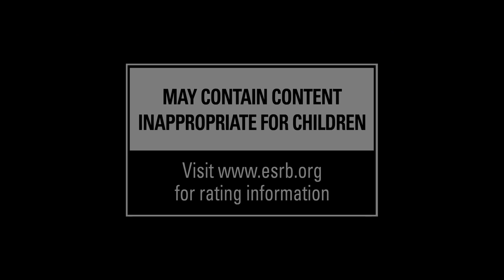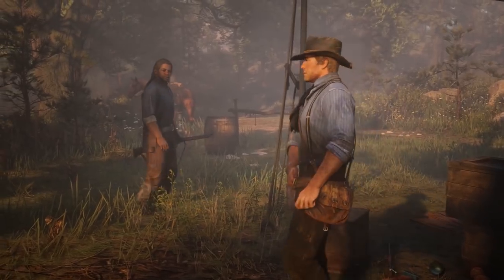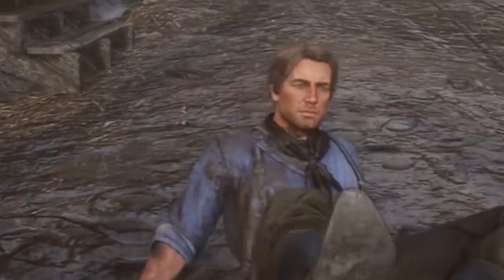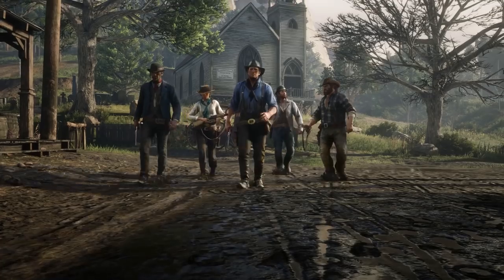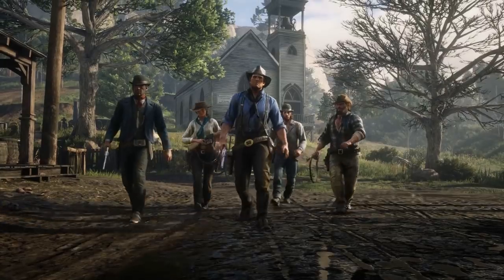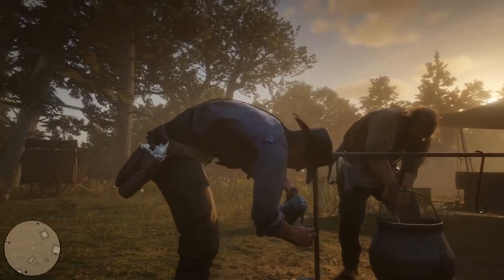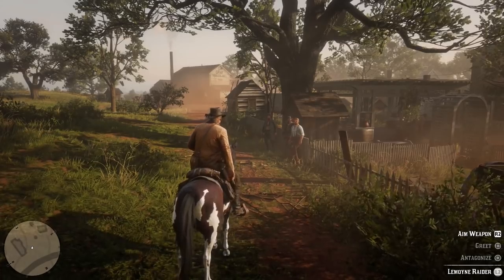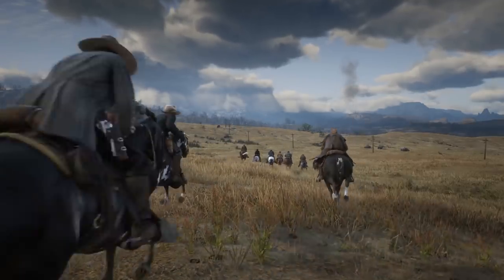Red Dead Redepmtion 2 Animation Review of Trailer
Today I take a popular request of looking at the Red Dead Redemption 2 Trailer and looking at the animation of the game.

CREDITS:
Chucki Beats